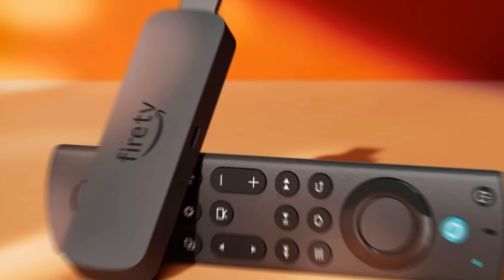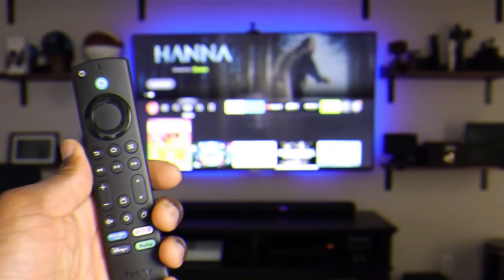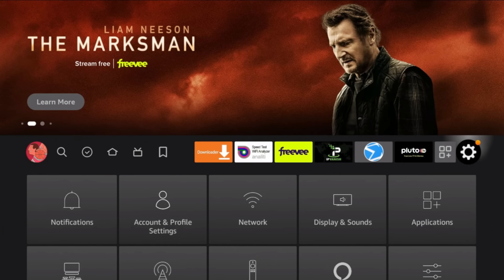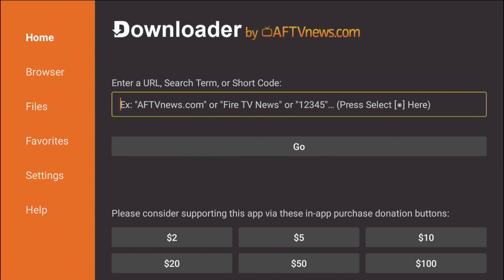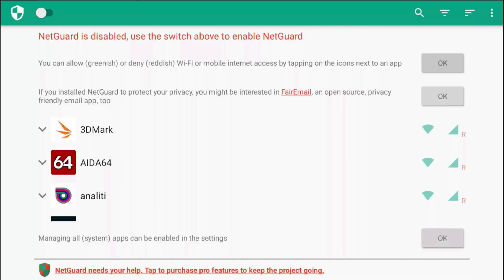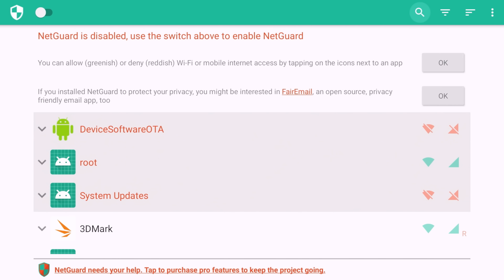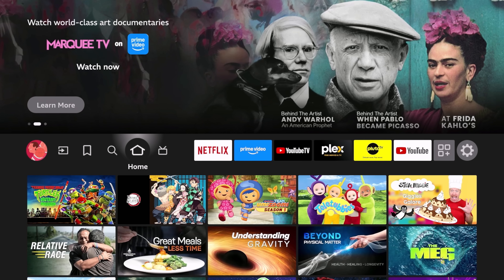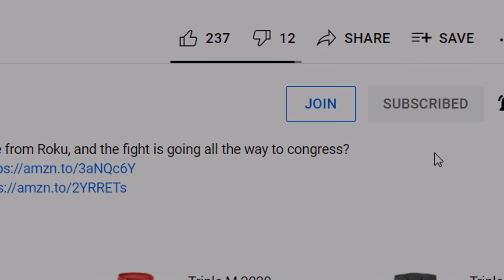Stop Firestick Updates NOW! Amazon Could Disable ALL 3rd Party Apps Soon!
Amazon is quietly rolling out updates that could completely block 3rd party apps on Firestick — and once your device updates, there’s no going back. In this video, I’ll show you exactly how to block Firestick updates before it’s too late!

Whether you use streaming apps, custom launchers, or tools outside the Amazon Appstore, these new Fire TV changes could affect you. I’ll walk you through the simple settings you can adjust right now to take control of your Firestick and protect your setup from being locked down.

Don’t wait until Amazon removes your favorite apps — act now and stay in control of your Fire TV!